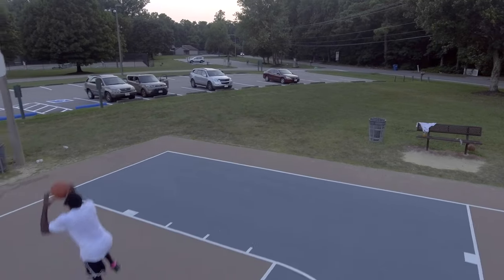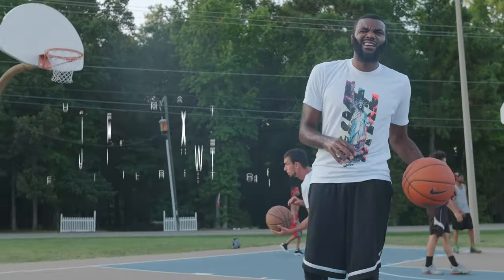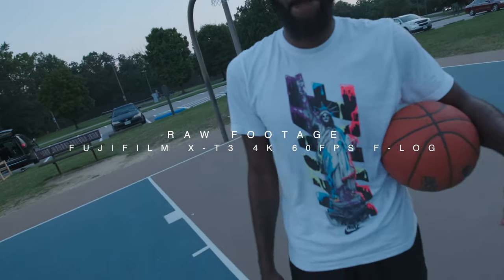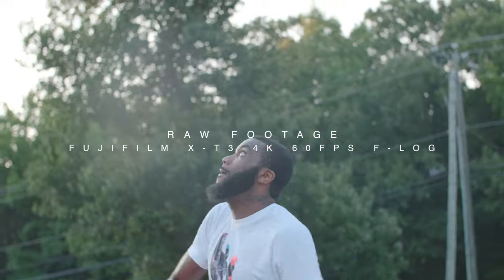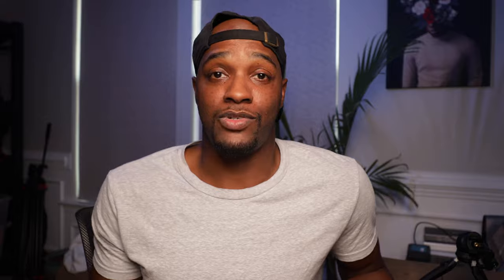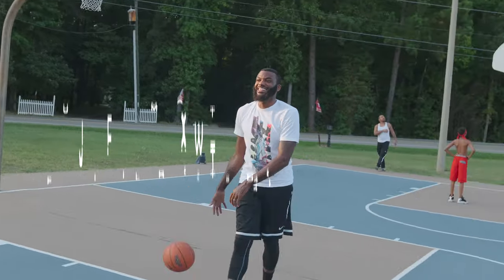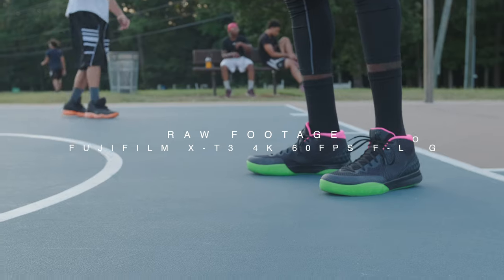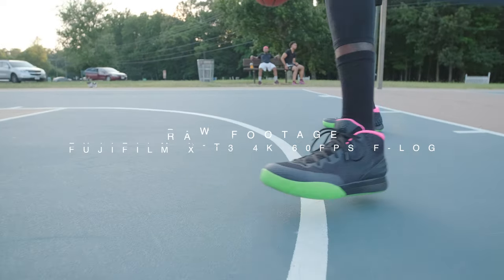I Made a Nike Spec Commercial with Old Footage | Before & After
MB01G5VBHZU5QJR